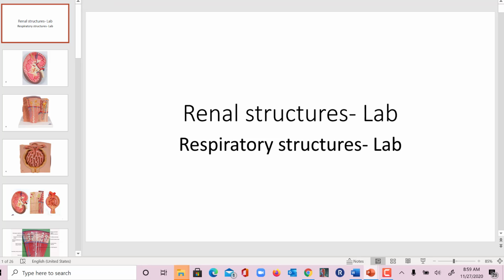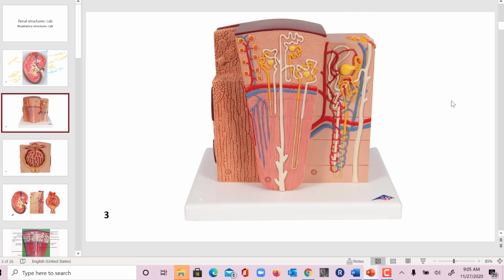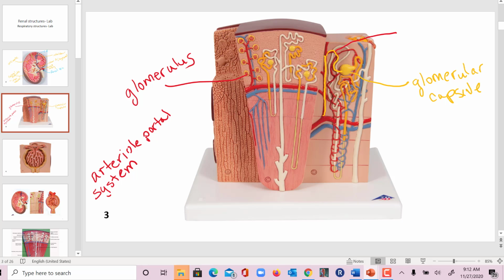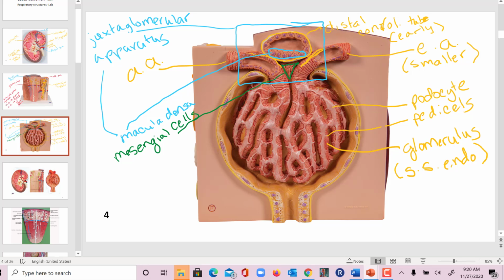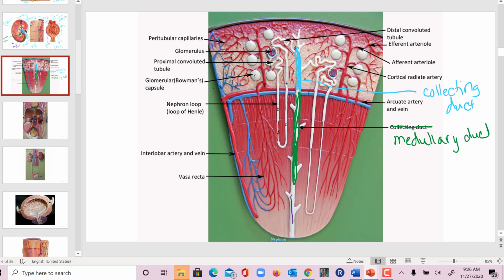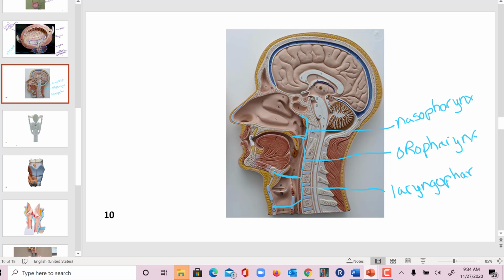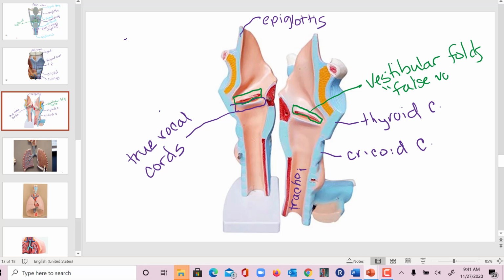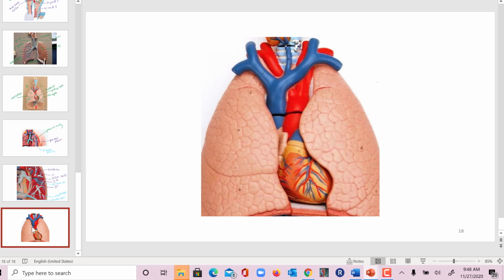renal respiratory model lab4